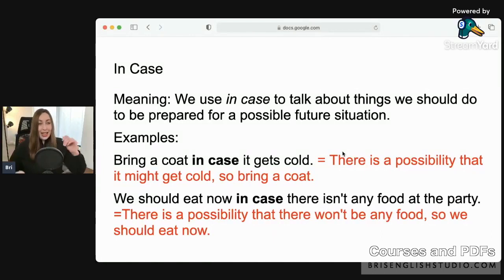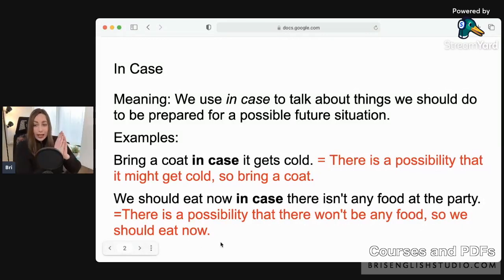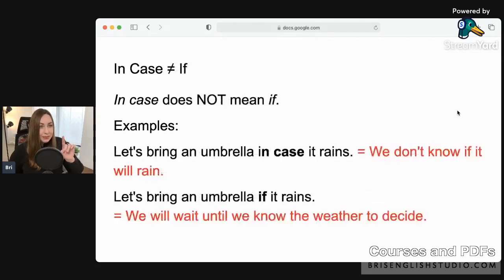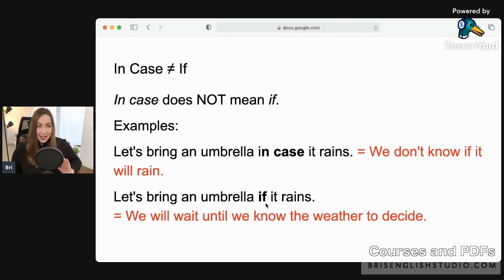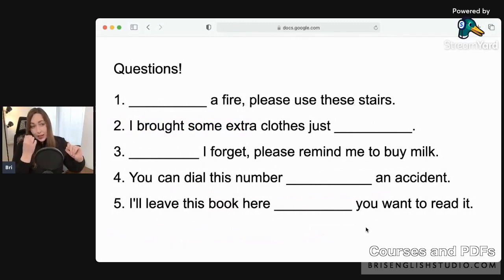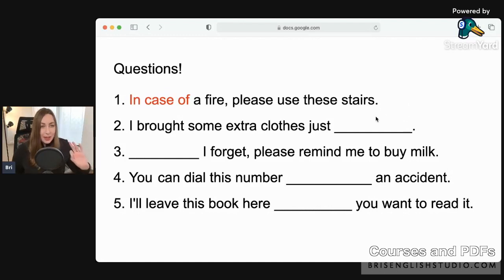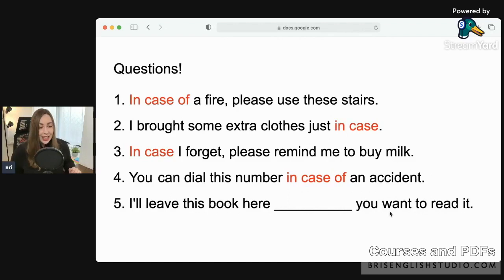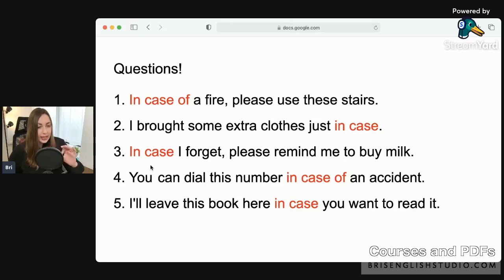In Case, In Case Of, or If | English Grammar Lesson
What's the difference between in case, in case of, and if?

Some textbooks and books that I recommend:
100 Great Short Stories